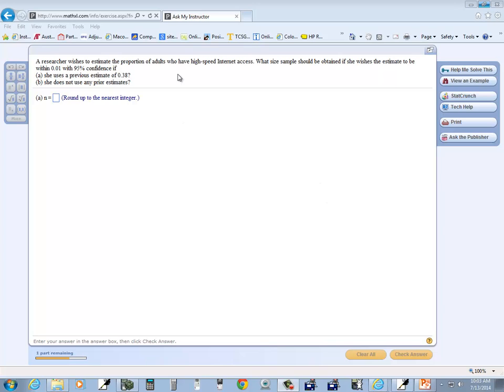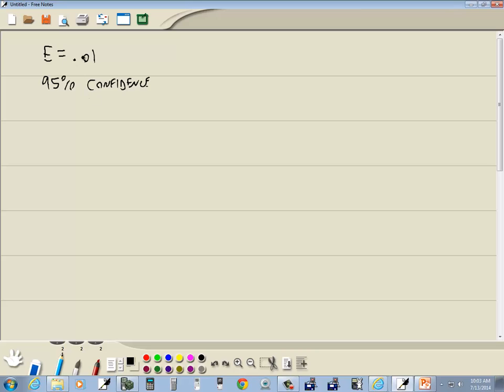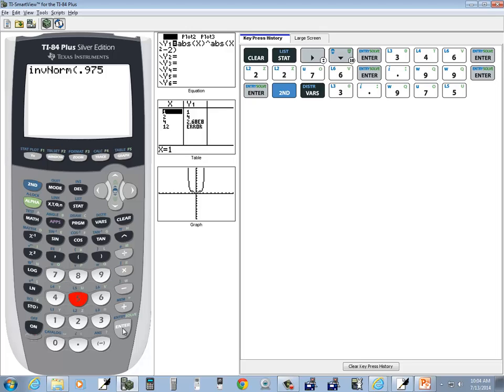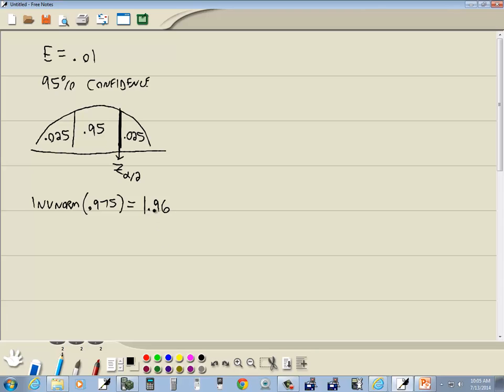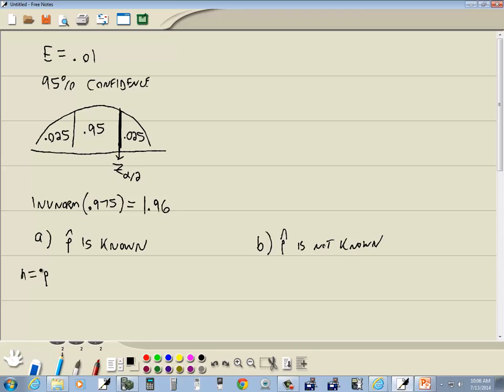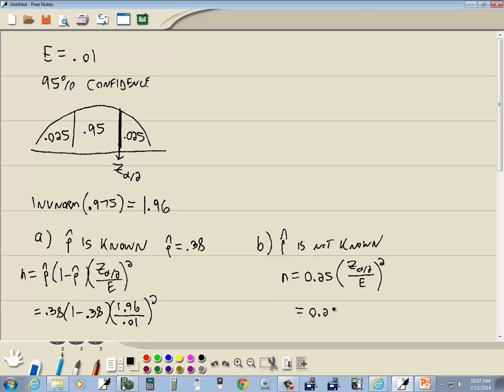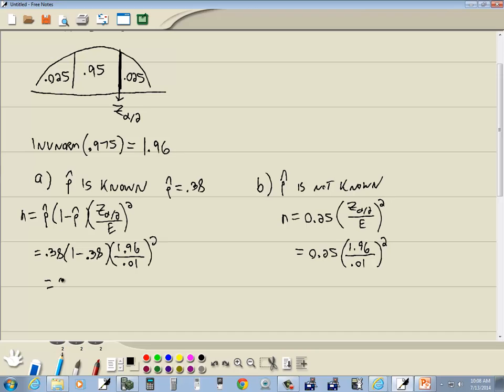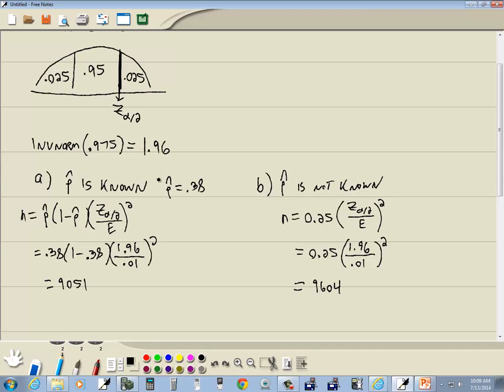stats 7_13 - 2